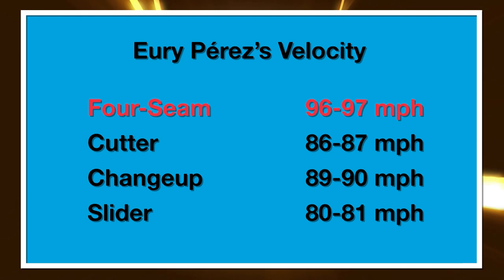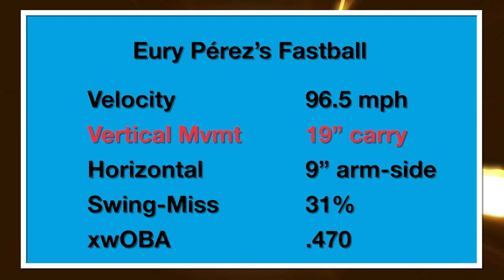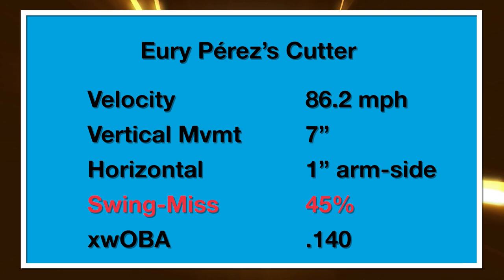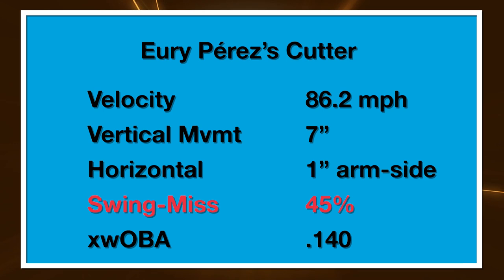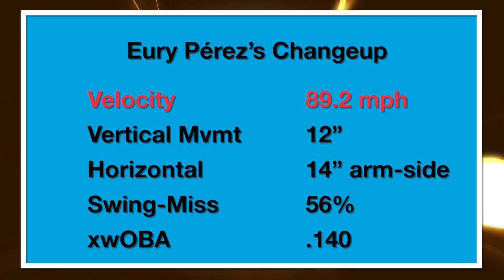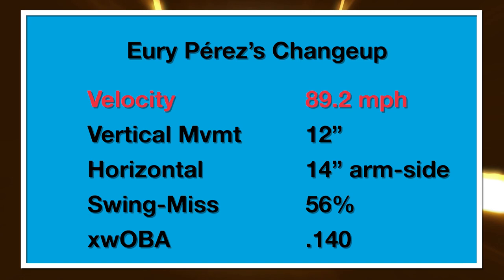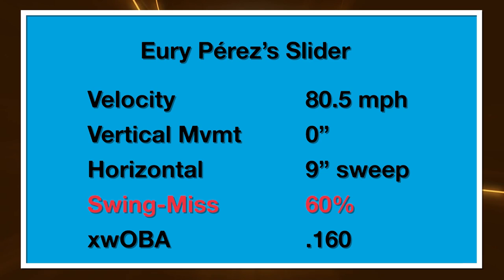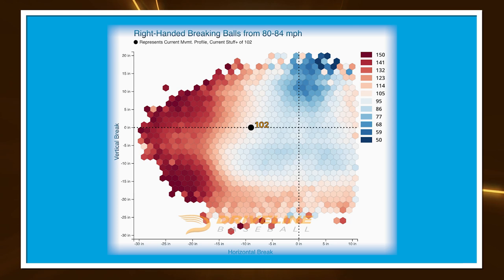Eury Pérez's Double-A Pitch Data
The Miami Marlins have called up their top pitching prospect and one of the best prospects in all of baseball, Eury Pérez. I had a chance to look at some of his pitch data from Double-A this season and within this video, I'll break down what I see in his shapes and how he projects to work in the majors.

Footage via MiLB / MLB
Thumbnail photo via Tom Dipace
Thumbnail design was inspired by the football analyst, Brett Kollmann

0:00 Intro
1:00 Fastball
3:36 Cutter
6:23 Changeup
8:52 Slider
10:48 What's the outlook?